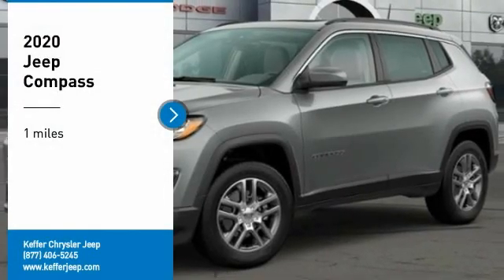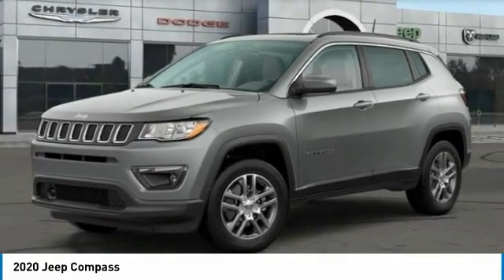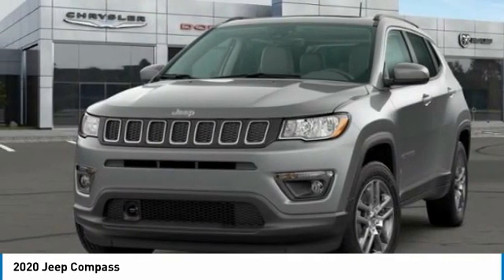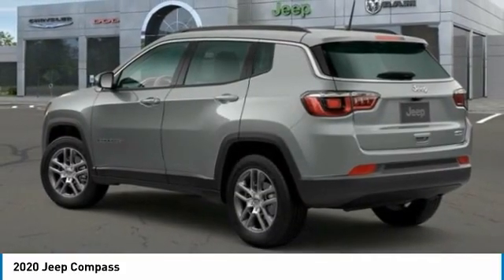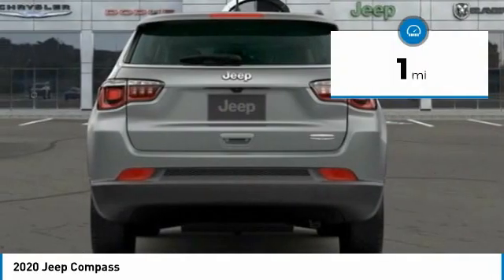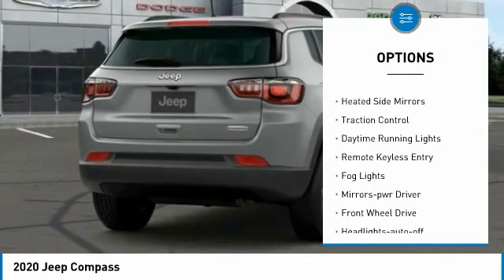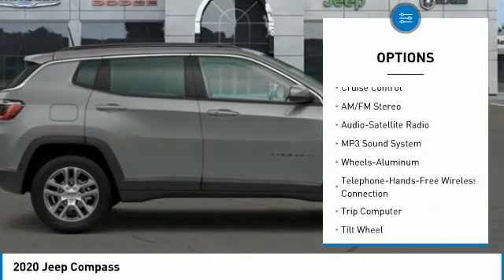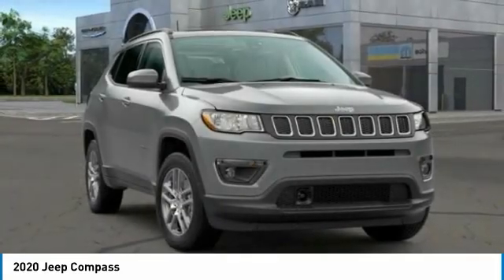2020 Jeep Compass Charlotte NC J202051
2020 Jeep Compass